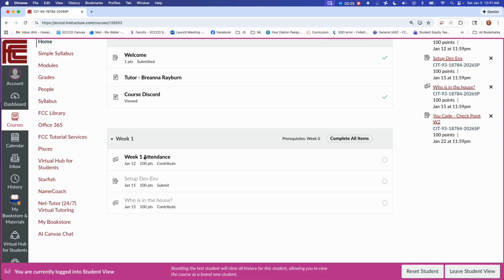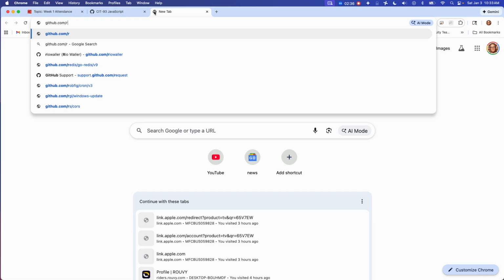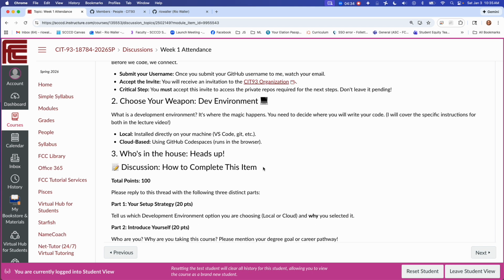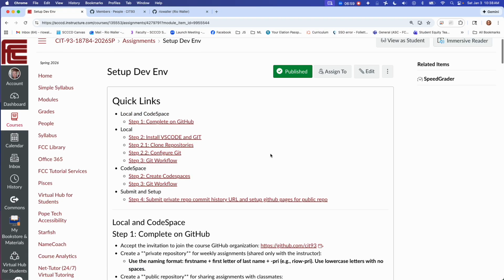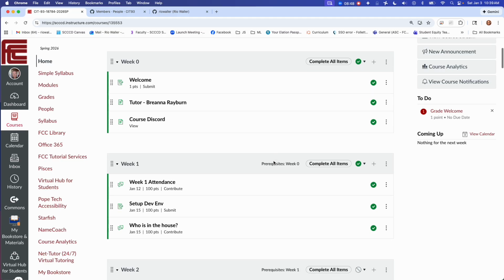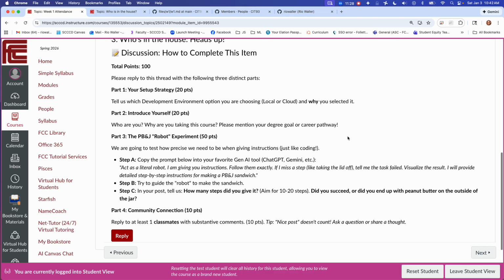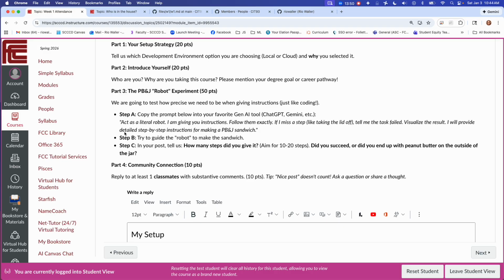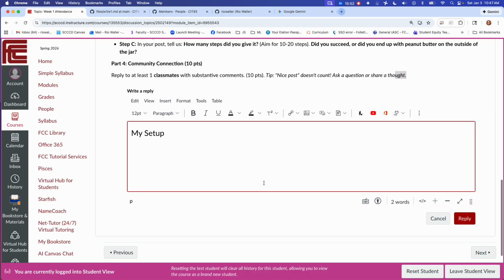CIT93SP26 Week 1 Attendance